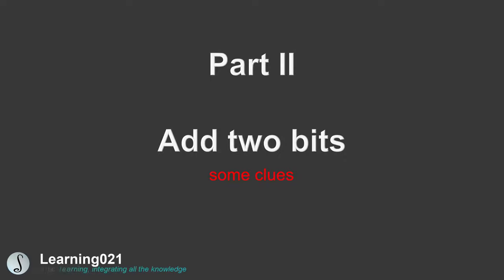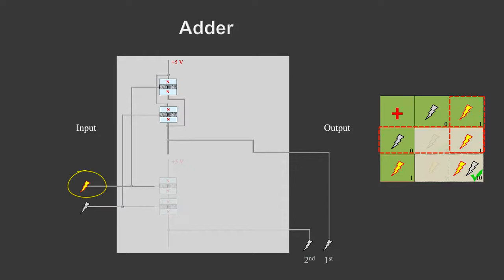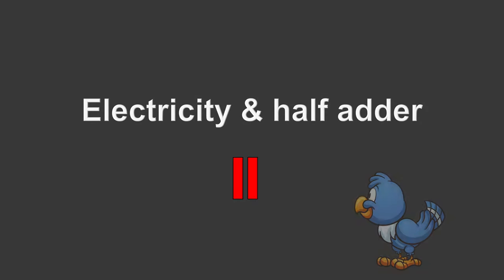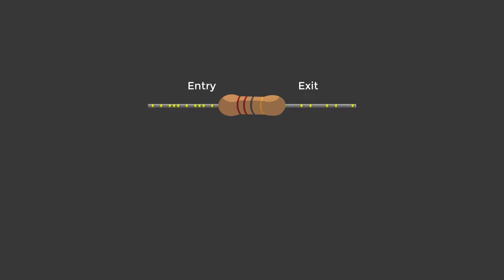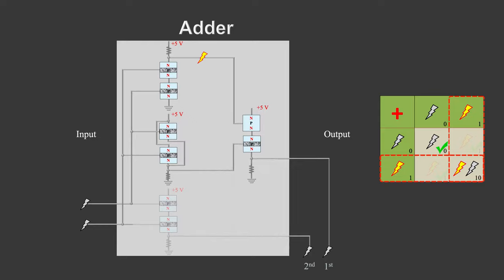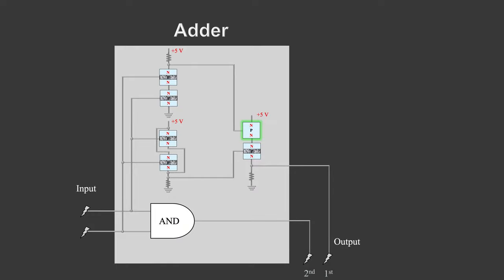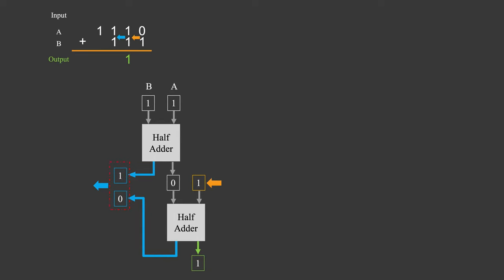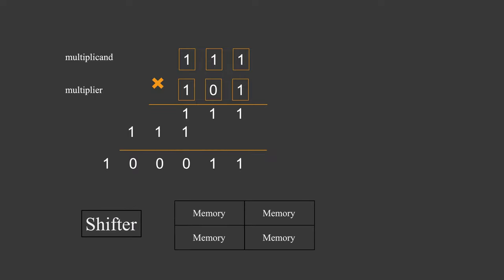How Computers Compute: Logic Gates and Adder - thoroughly explained in 30 Minutes!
Why computers use 0 and 1? Why electricity is number? What is a transistor? What are Logic Gates ? How do Computers Compute ?  Lots of us are curious about how computers work. But most online sources keep parroting the clichés of `0s and 1s, binary, switches' without shedding much light, leaving people more confused. Authors of this video experienced the same tortures and decided to take a non-traditional approach in tackling the issue.

Part 1 aims at a thorough understanding of binary numbers and number representations in computers.

Part 2 focuses on EXACTLY how to wire the computing circuits to build the computing engine.

Sound effects are downloaded from Freesound.org
Special thanks to: